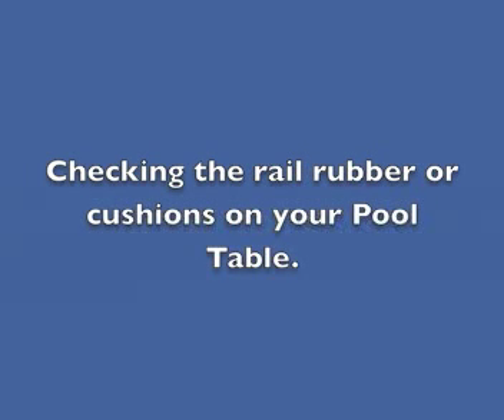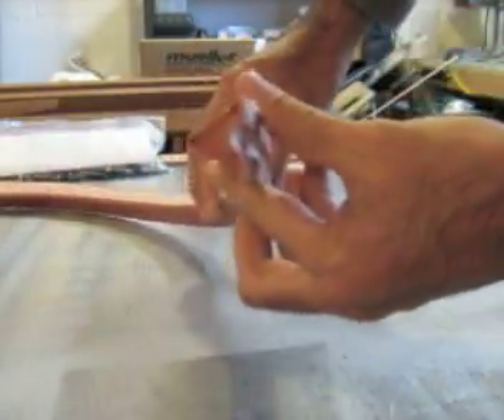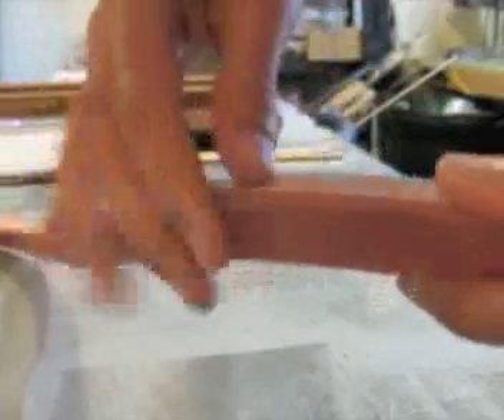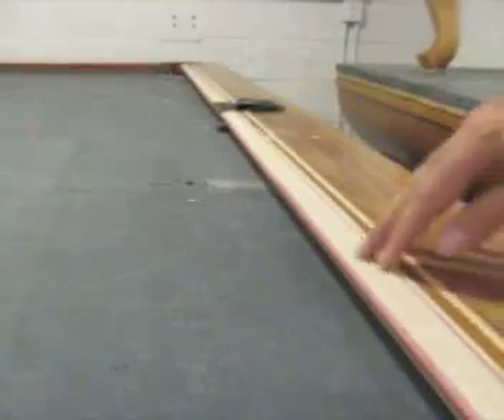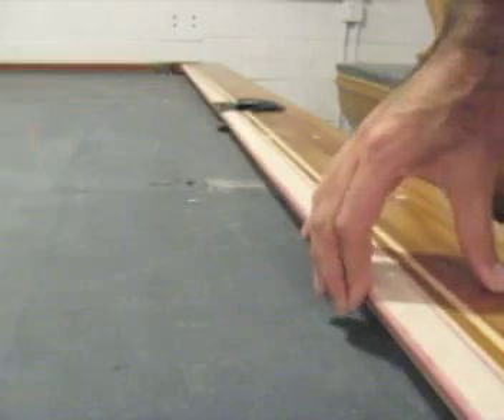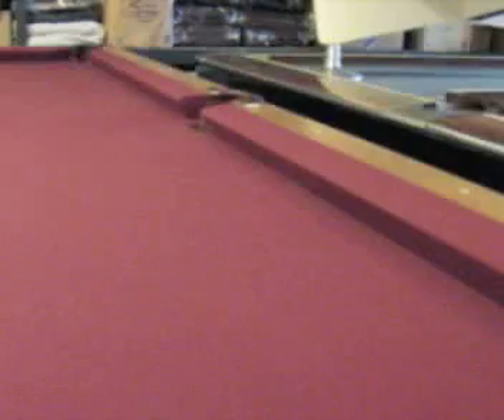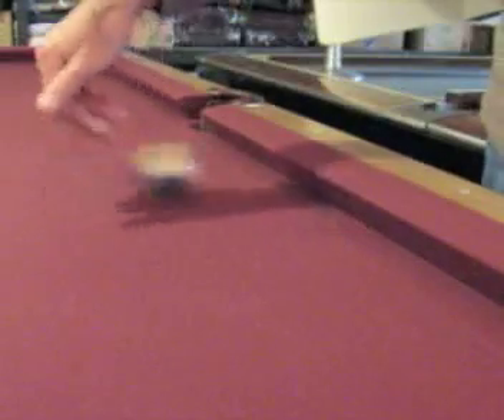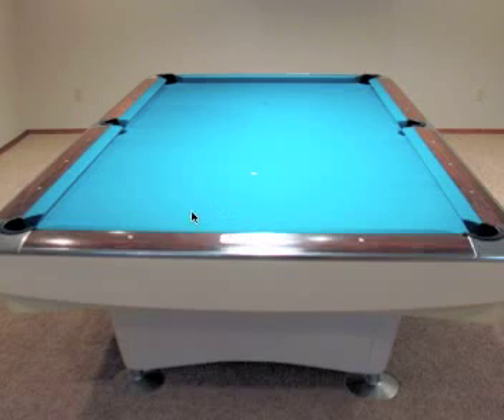Colorado Pool Tables - Understanding Pool Table Cushions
This video helps you understand and evaluate your billiard cushions.

We are a Denver, Colorado Pool Table Store specializing in new and pre-owned pool tables and game room equipment in the Denver metro area.

We sell top quality Pool Tables and accessories at a discounted price. There are no hidden charges or delivery fees.  The price you see is the price you pay!